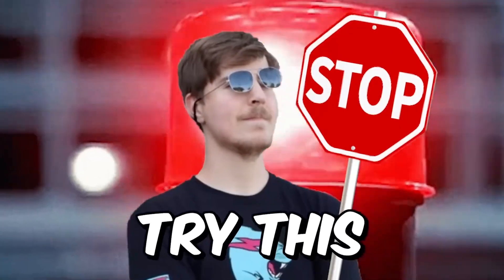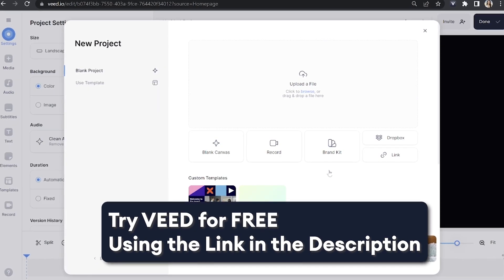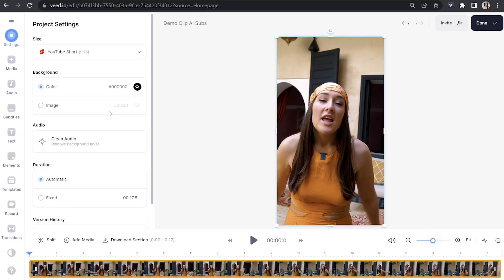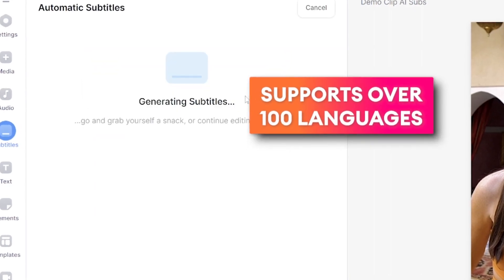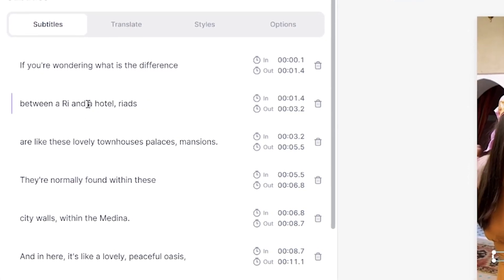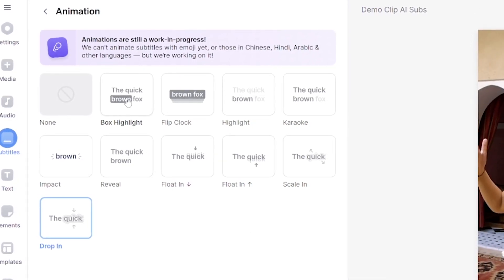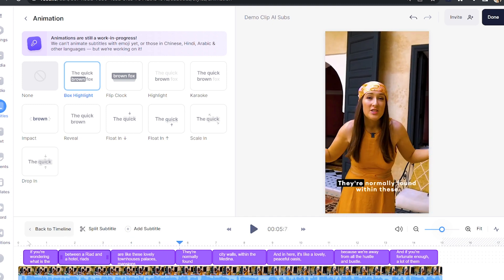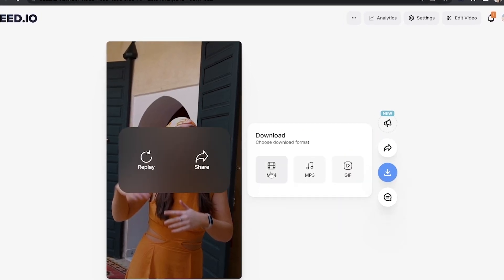How to Make Animated Captions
In this video I'll show you how to make animated captions using VEEDs built in animated captions templates. Firstly, we'll create automatic captions and then we can easily animate them in 2 clicks! We have 10 different animated caption styles to choose from ranging from styles similar to Mr.Beast and even karaoke styles! To make animated captions for your own videos click the link above. 🔗⬆️

MAKE ANIMATED CAPTIONS
0:00 Intro - How to Make Animated Captions
0:22 How to upload your footage to VEED
0:58 How to add automatic captions
1:29 How to make animated captions
2:16 How to export your video with animated captions
2:35 Outro

Now you know how to make animated captions! If you have any questions pop them in the comments section below.

Lauren & VEED.IO